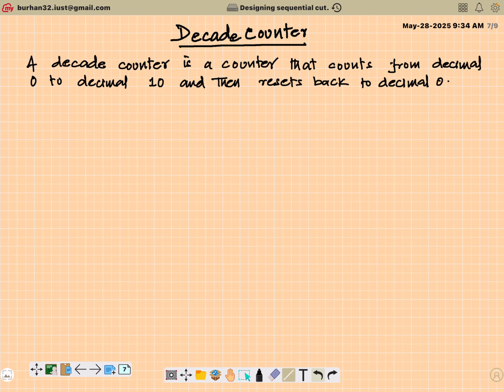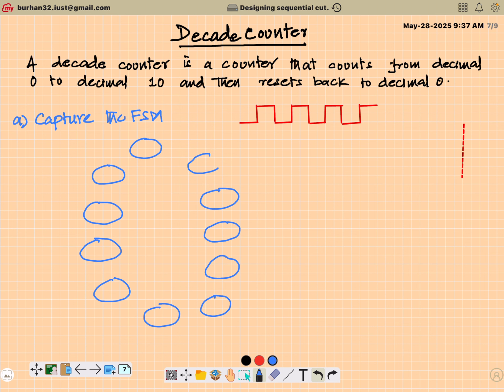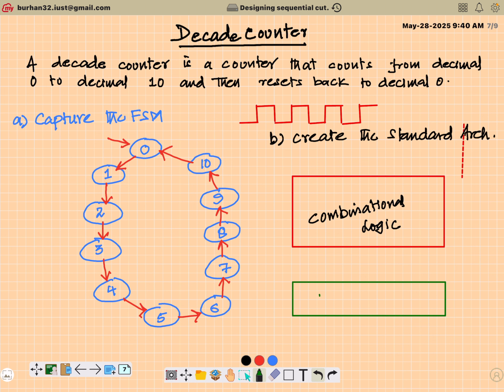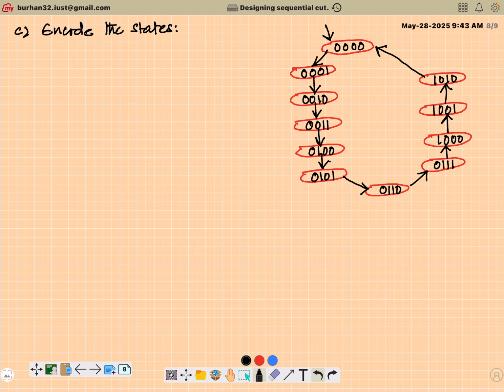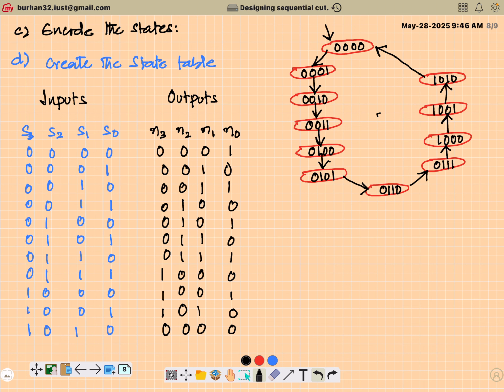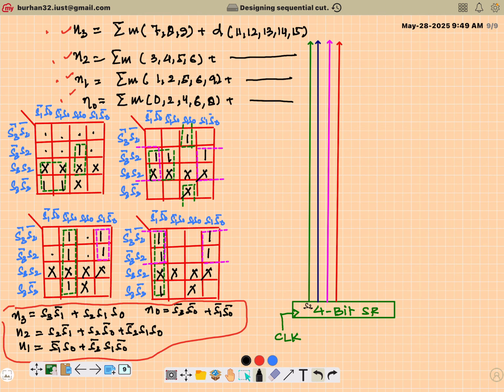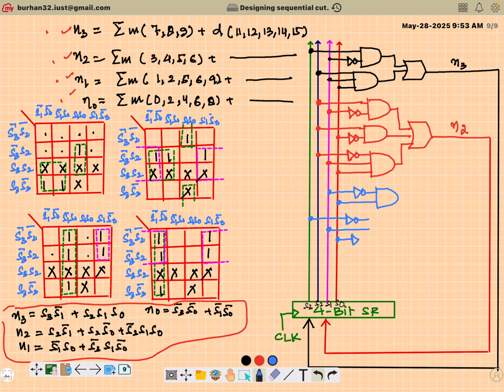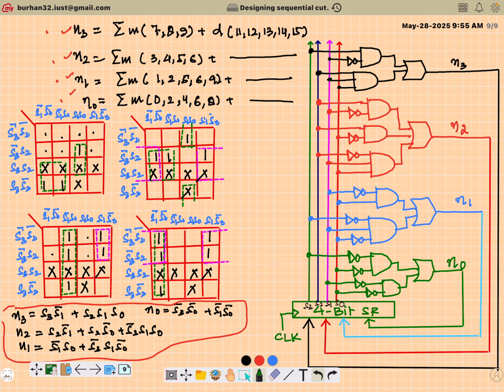Lecture 19 decade counter